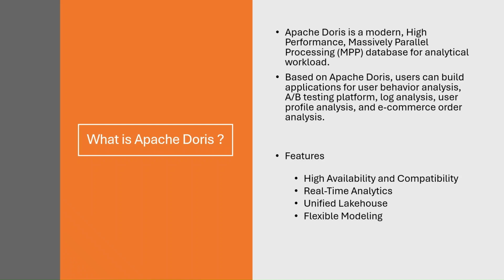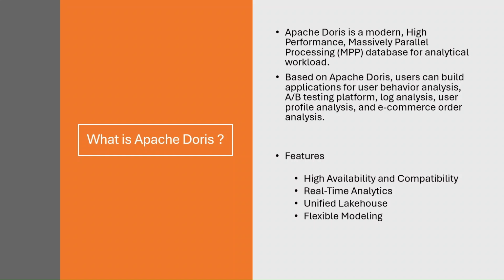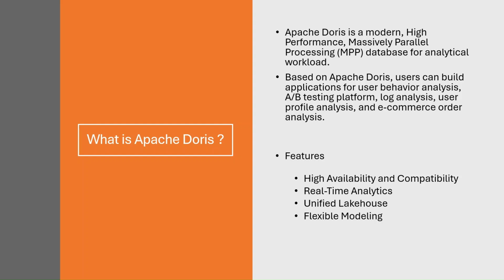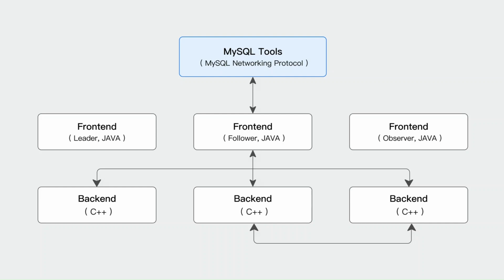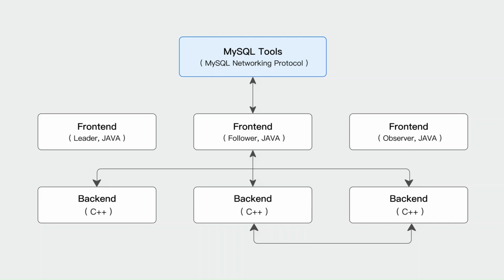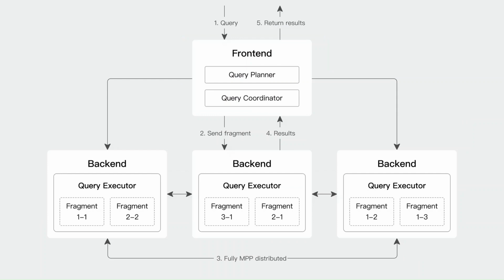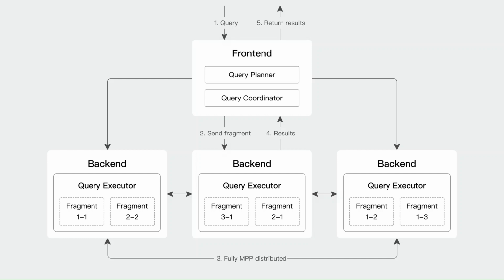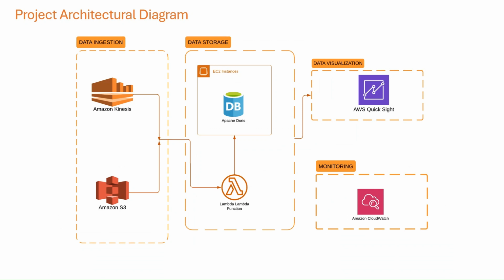🚀 Deploy Apache Doris on AWS: The Ultimate Guide! - Data Engineering Project Intro - Part (1/4)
📌 Unlock the Power of Apache Doris on AWS for High-Performance Analytics! 🚀

Apache Doris is a lightning-fast, real-time analytical database built for massive-scale OLAP workloads. Whether you're working with real-time data processing, business intelligence, or big data analytics, Apache Doris on AWS provides high performance, scalability, and simplicity in one package.

In this video, we’ll cover:

✅ What is Apache Doris & Why Use It?
Overview of Apache Doris architecture and key features
Benefits of using Apache Doris for high-speed querying and real-time data analysis

✅ Step-by-Step Deployment of Apache Doris on AWS
Setting up EC2 instances and choosing the right configurations
Configuring networking, security groups, and IAM roles
Connecting Apache Doris with S3 for scalable storage
Best practices for optimizing performance and auto-scaling on AWS

✅ Data Engineering Project using Apache Doris on AWS
End-to-End ETL Pipeline: Ingesting real-time data from Kinesis
Transforming and Storing Data: Using Apache Doris to power business intelligence

Query Performance Tuning: Optimizing queries for high-speed analytics
Dashboards & Visualization: Connecting Doris to Grafana, Superset, or Tableau

💡 Whether you're a Data Engineer, Analyst, or Cloud Architect, this hands-on guide will help you implement Apache Doris for scalable, high-performance data analytics on AWS.